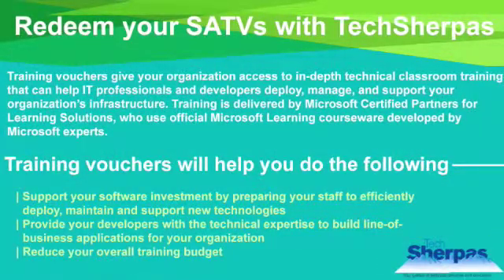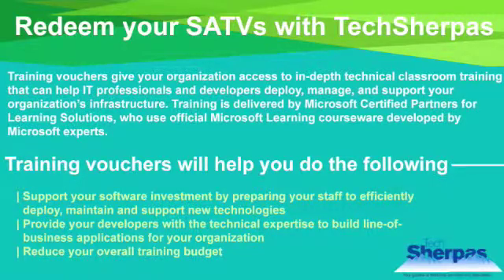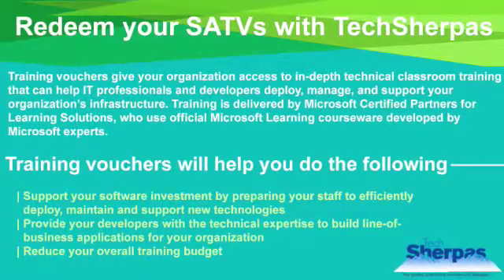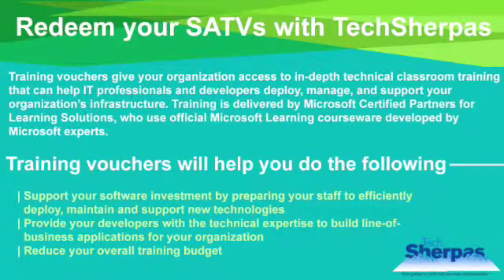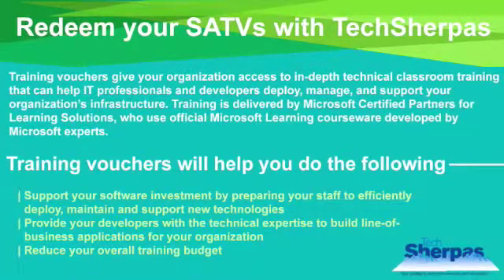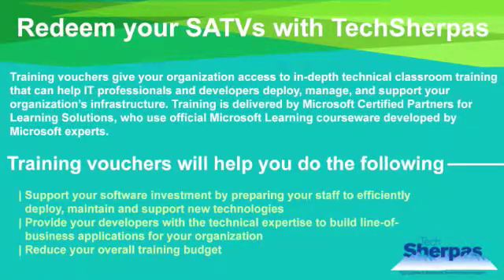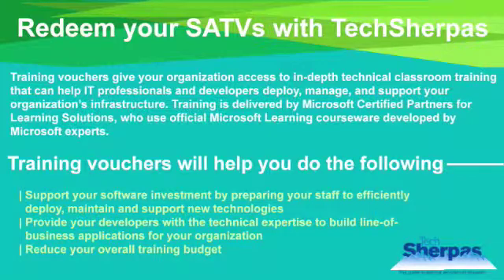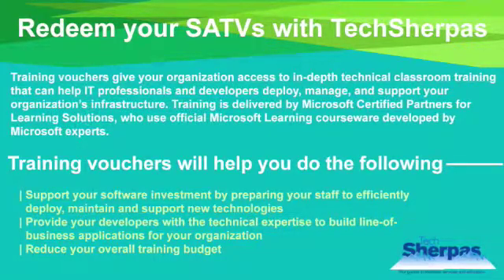Microsoft Software Assurance Training Vouchers (SATVs)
This video walks you through how to maximize your Microsoft Software Assurance benefits from your Enterprise License Agreement. Use your SATVs for free training with TechSherpas.